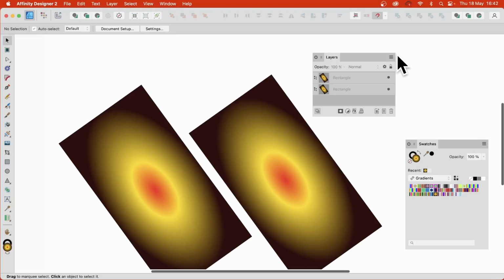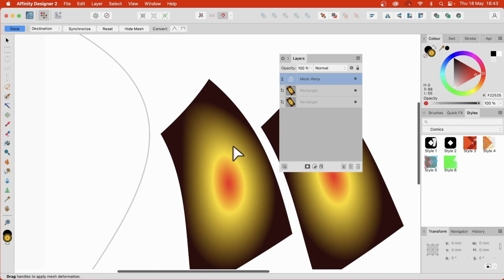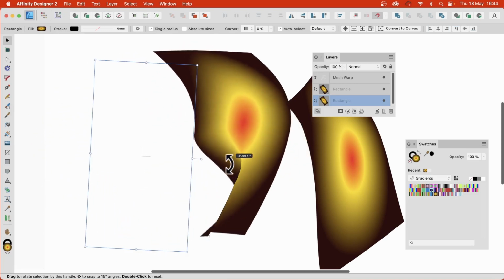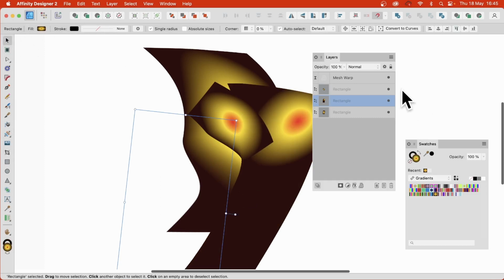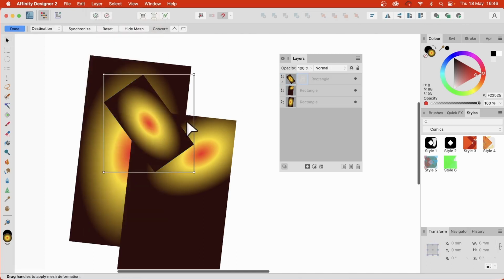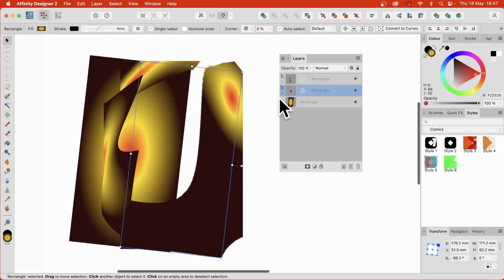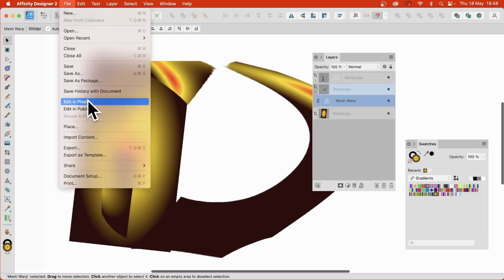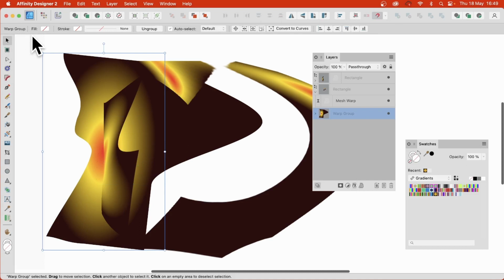Affinity Designer v2.1 NEW Feature | Live Filter Layers How To Use (Mesh Warp)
There is a new update to Affinity Designer v2.1 and it now includes two live filter layer effects Mesh warp (examples shown) and perspective (not shown) - how to use with multiple designs as well as a selected design